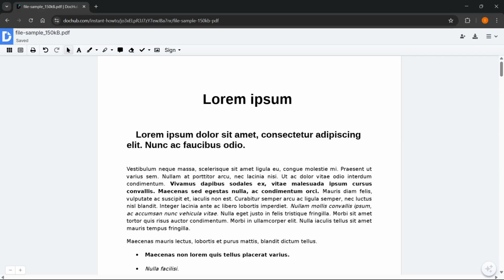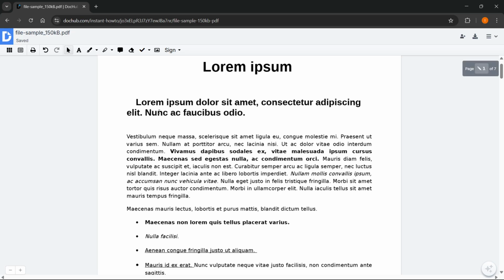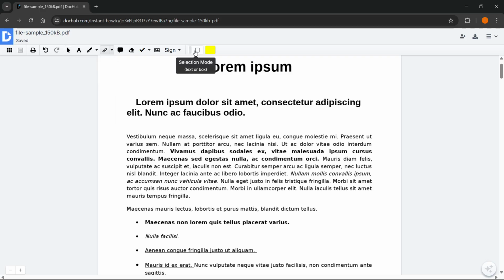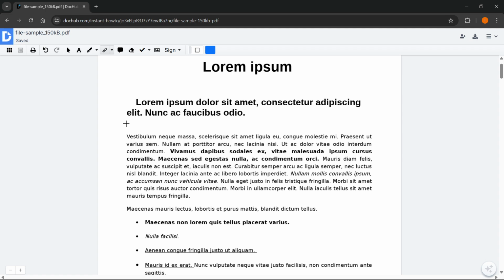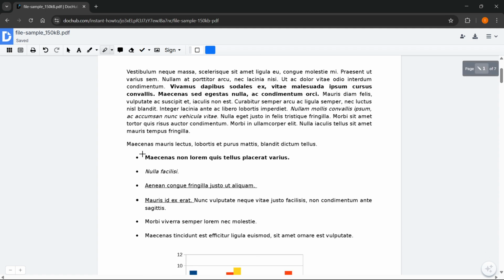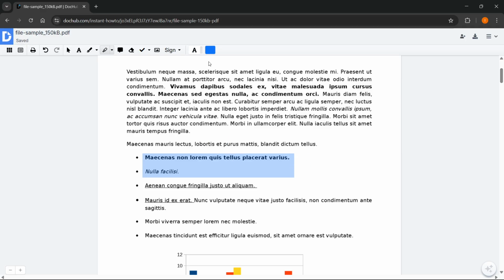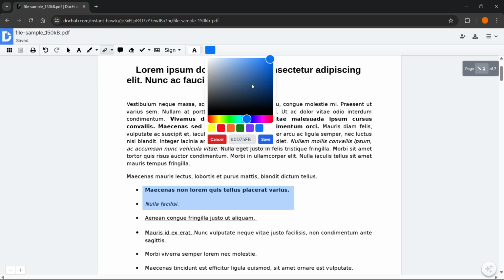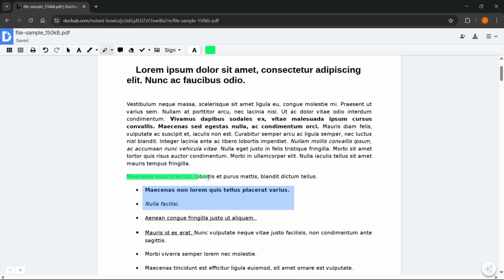How To HIGHLIGHT On DocHub (QUICK & EASY) 2026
In this video, I'll show you how to highlight on dochub. This is a complete dochub tutorial and guide on how to highlight text and sections in your documents step by step using doc hub in 2026. If you've been trying to highlight on dochub and don’t know the correct steps, this is the video you need to watch!